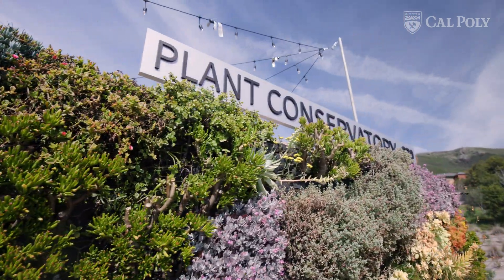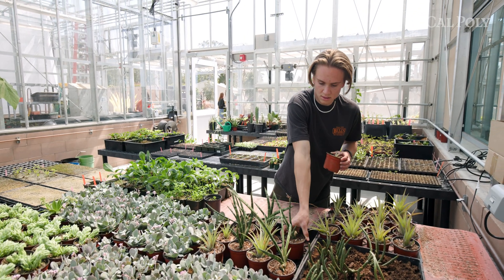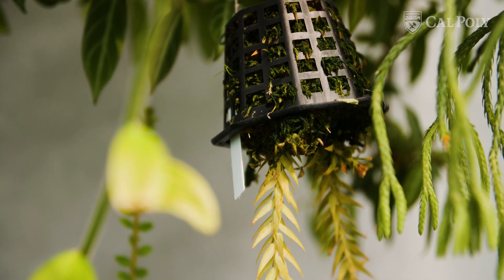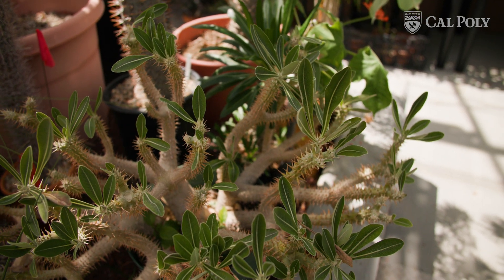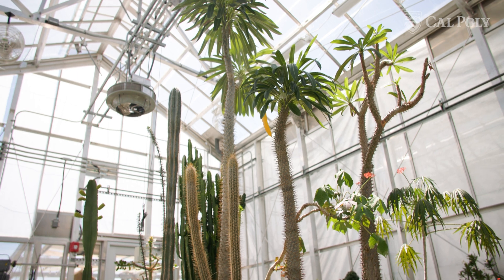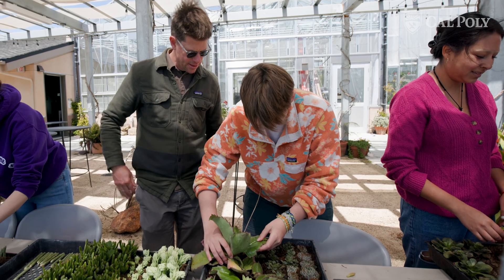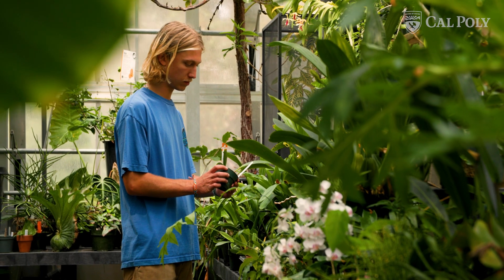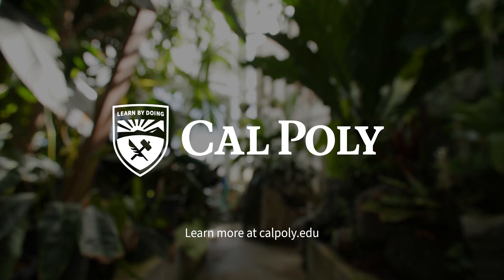Cal Poly's Secret Jungle | Plant Conservatory Tour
Every year, more than 1,000 Cal Poly students work with rare and endangered plants — without leaving campus. Walk through three distinct environments in the greenhouses of Cal Poly's new Plant Conservatory, where budding botanists experience the world's most diverse ecosystems firsthand.